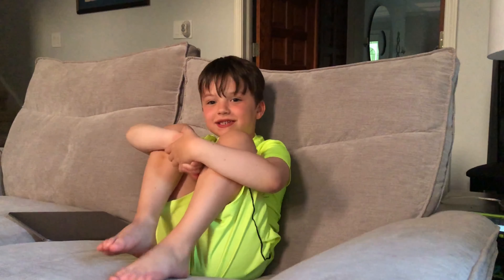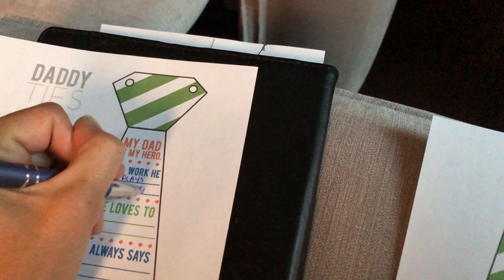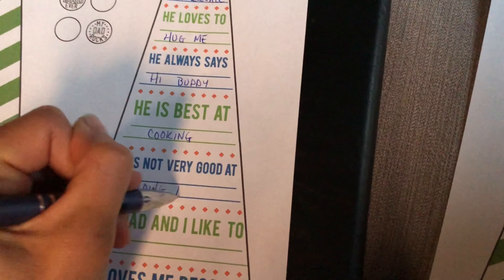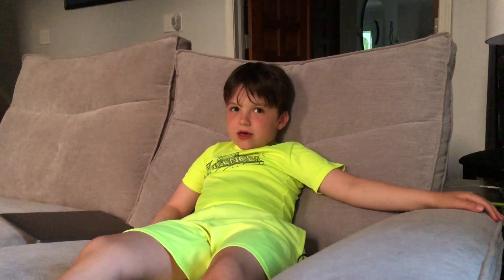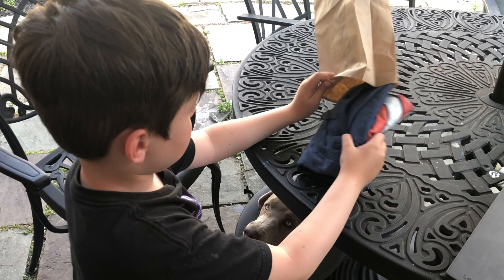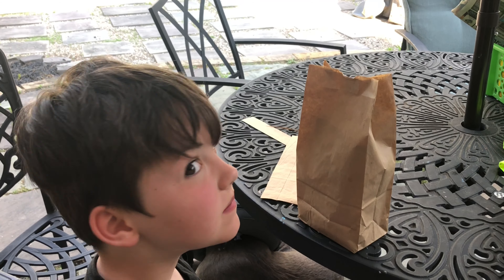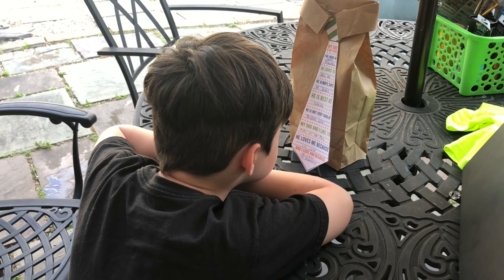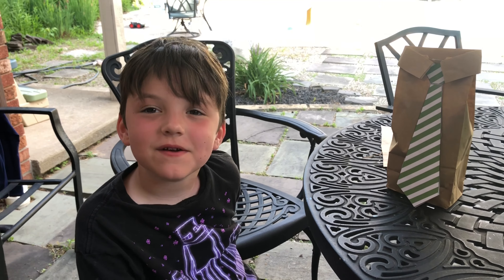Gav’s Father’s Day Project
Gav makes a gift bag and card for his dad’s Father’s Day present